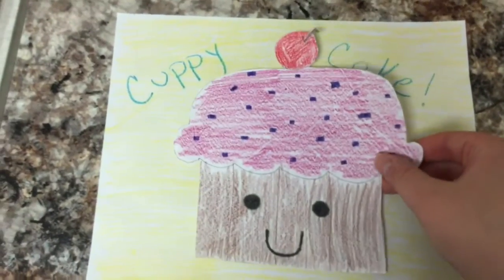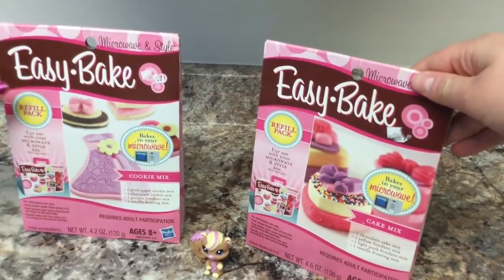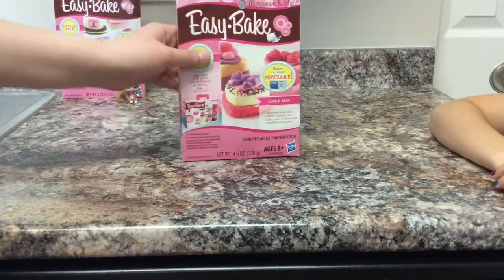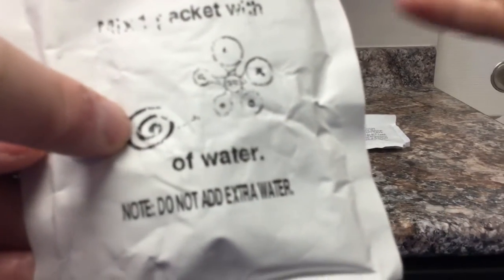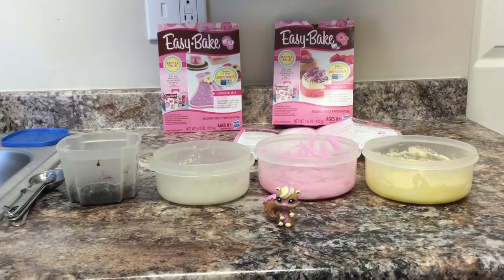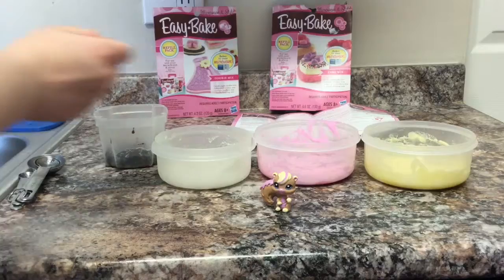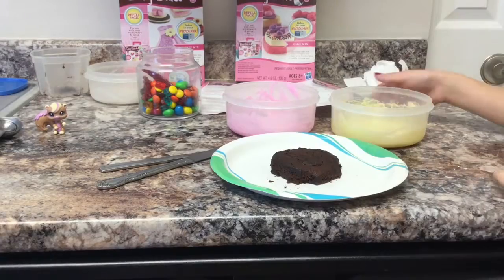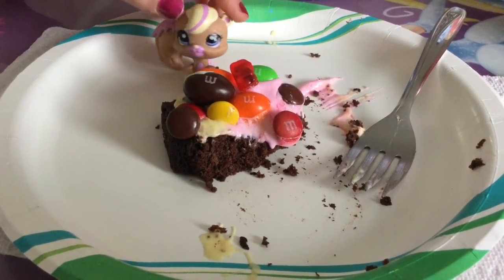EasyBake Oven Cake Mix (Microwave & Style) - Fail - Just Having fun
Watch us as we try out the EasyBake Microwave and Style Cake Mix. We have fun, but our cake doesn't come out like the one on the box.. Watch to find out why! Just having fun!

THANKS CUPPYCAKE FANS!! :)